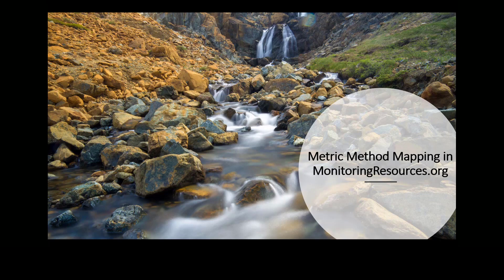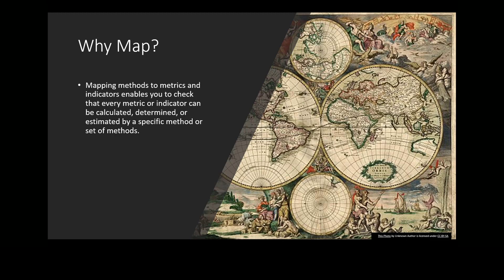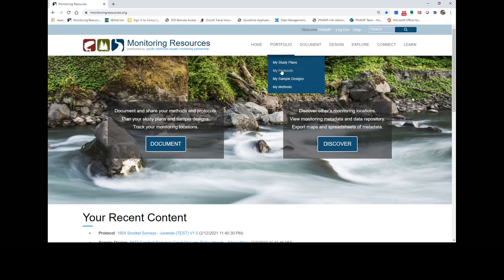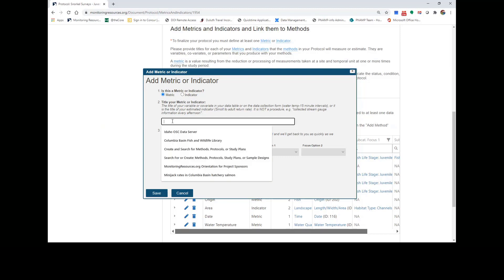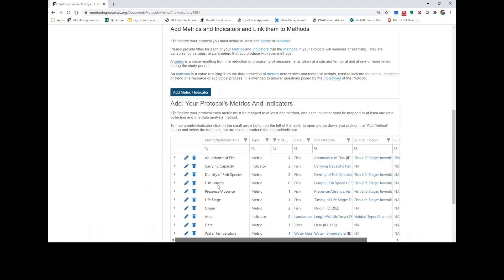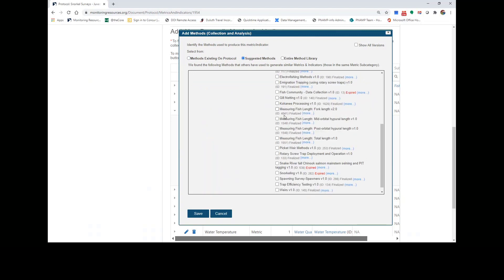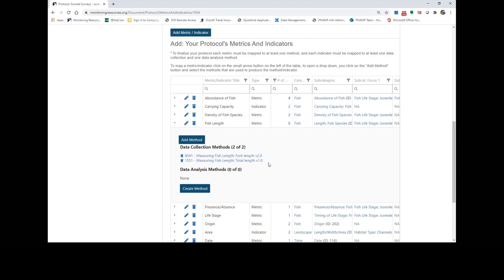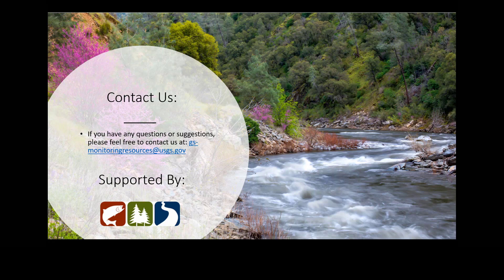Metric Method Mapping in MonitoringResources.org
A training video for MonitoringResources.org users on how to map metrics and indicators to methods in a protocol.